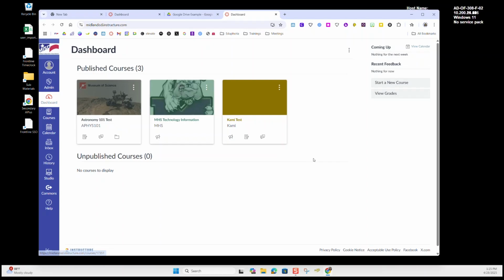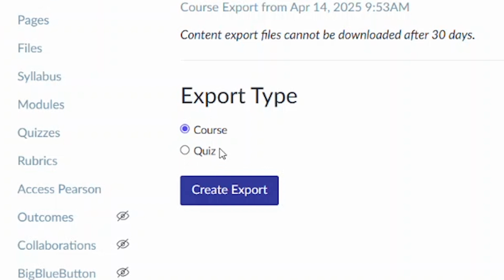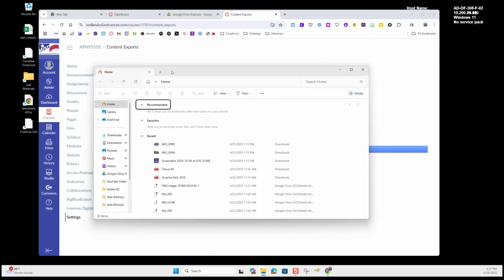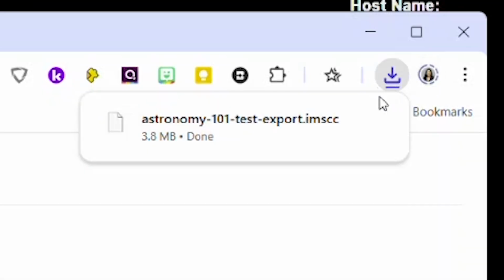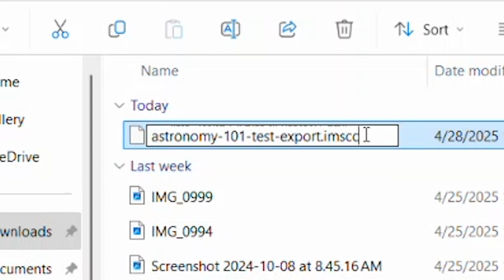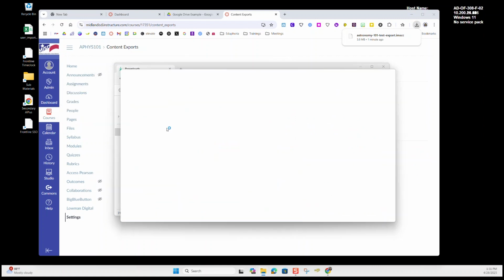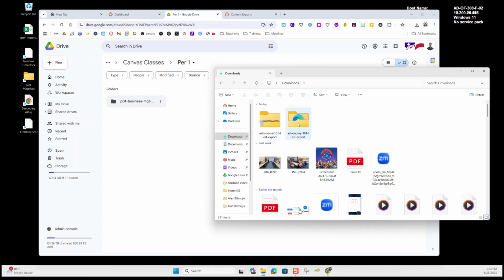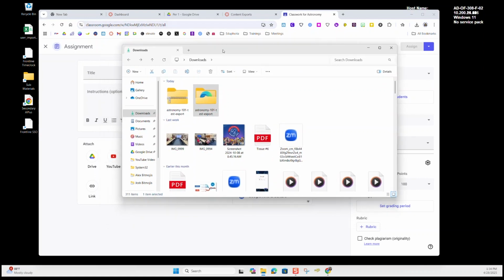Export Course from Canvas - Pt 1